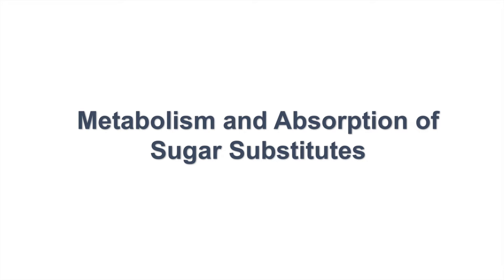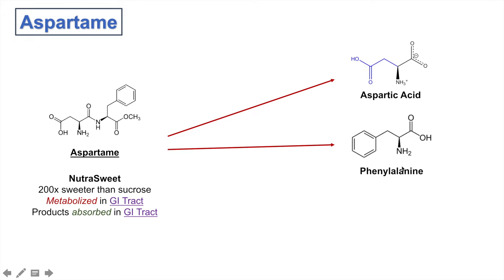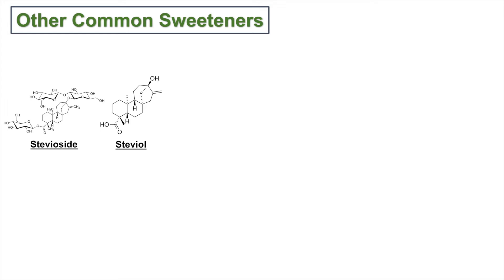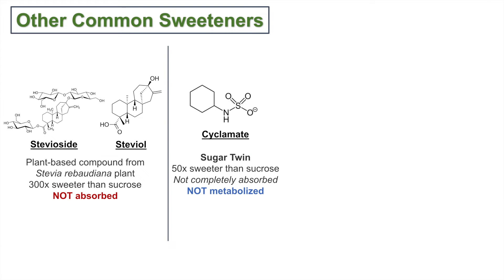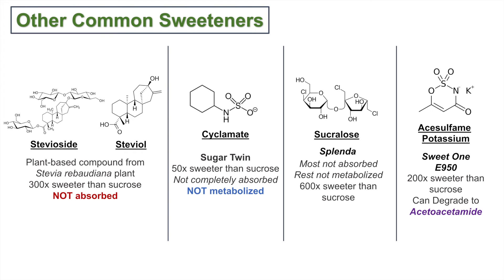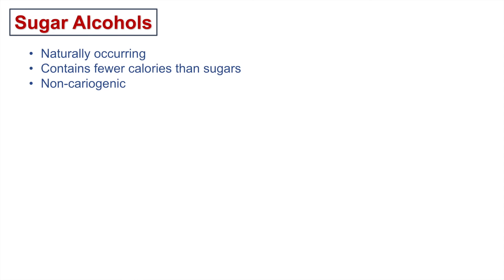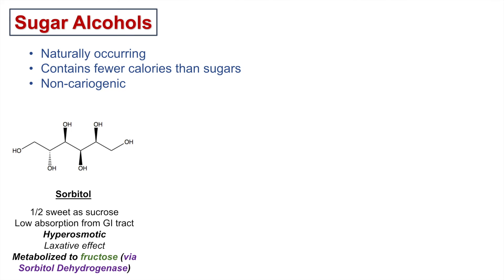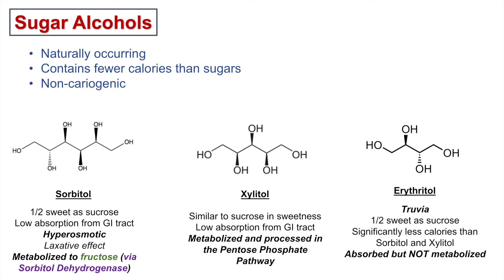Absorption and Metabolism of Sugar Substitutes (Artificial Sweeteners) | Aspartame, Sucralose, Etc.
Lesson on absorption and metabolism of sugar substitutes (artificial sweeteners) including aspartame, stevia, sucralose and sugar alcohols. Artificial sweeteners are compounds that simulate the sweetness of sucrose but are used in dietary foods and beverages due to their lower calorie content.

In this lesson, you will learn about the absorption and metabolism profile of many common artificial sweeteners including aspartame, stevia, cyclamate (sugar twin), and sucralose as well as the sugar alcohols including sorbitol, xylitol and erythritol.

JJ

For books and more information on these topics

JJ